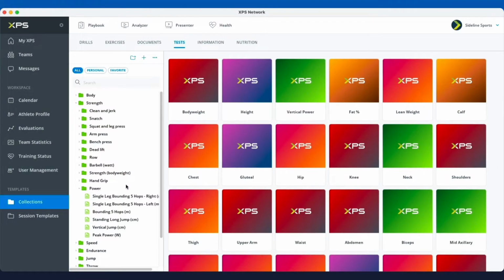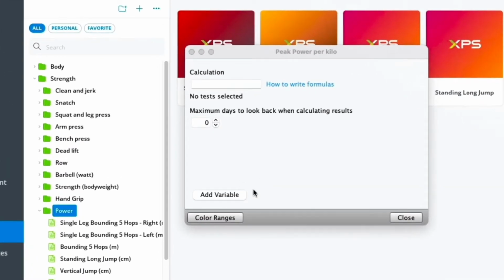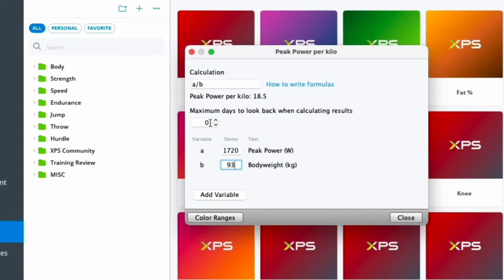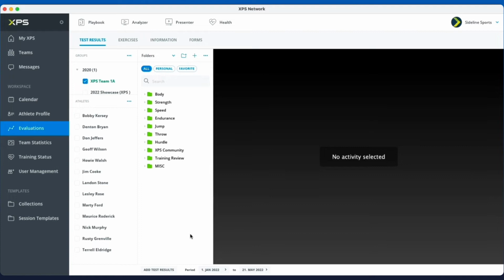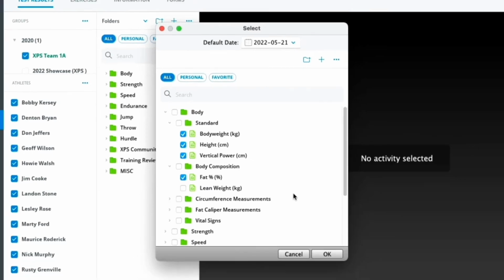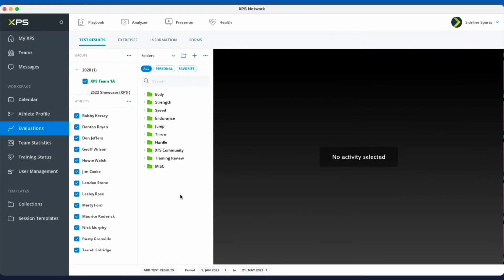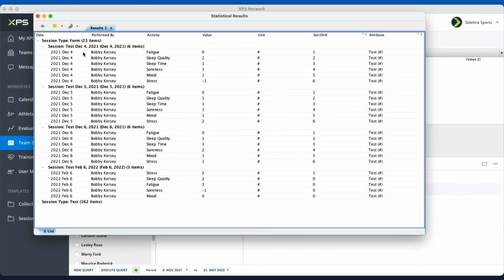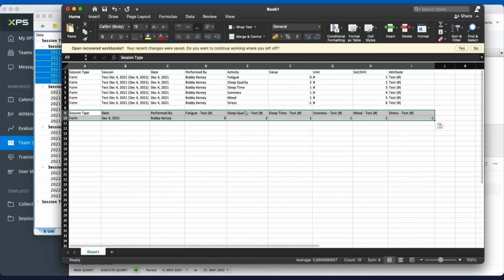Calculated Tests | XPS Courses & Tutorials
0:00 | How to setup Calculated Tests
1:52 | How to create Test Import Templates
3:10 | How to export test results in two different formats